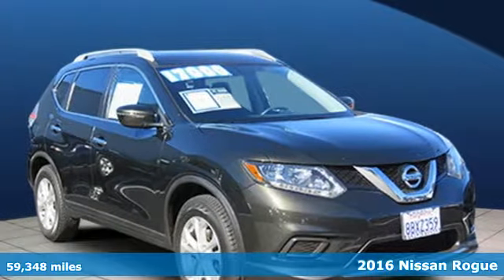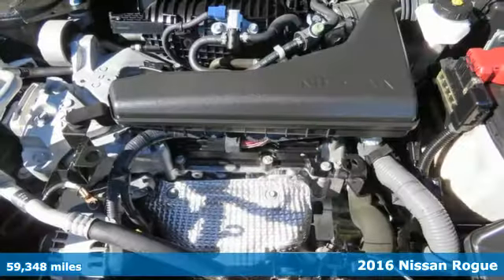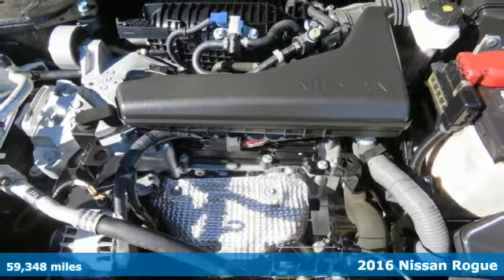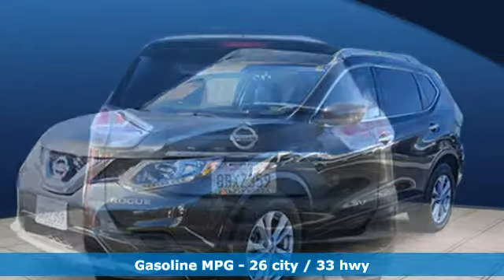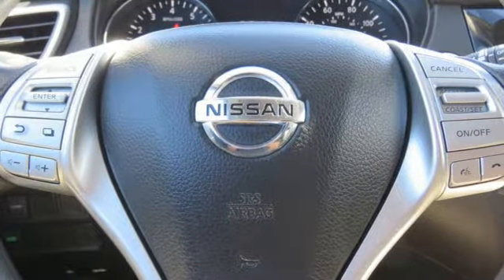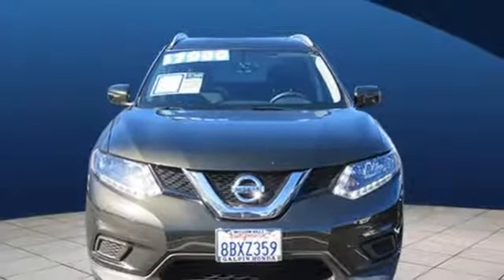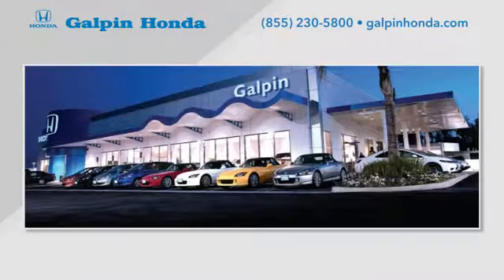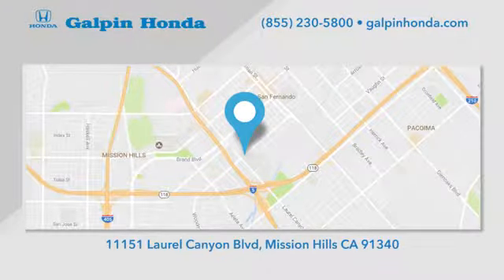Used 2016 Nissan ROGUE Los Angeles San Fernando Valley, CA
Year: 2016
Make: Nissan
Model: ROGUE
Trim: SV
Engine: 2.5L I-4 MPI DOHC
Transmission: Automatic
Interior: BLACK
Mileage: 59348
Stock #: UH186730A
VIN: 5N1AT2MT2GC891215
${OptionalEquipment} FUEL EFFICIENT 33 MPG Hwy/26 MPG City! SL trim. KEY FEATURES INCLUDE: Leather Seats, Navigation, Power Liftgate, Heated Driver Seat, Back-Up Camera. Rear Spoiler, MP3 Player, Privacy Glass, Keyless Entry, Remote Trunk Release. EXPERTS ARE SAYING: Edmunds.com explains Upscale interior materials and design give the cabin a classy vibe. The interior also has a practical side, with up to 70 cubic feet of cargo room with the rear seatbacks folded down, a number that bests a number of competitors.. Great Gas Mileage: 33 MPG Hwy. WHY BUY FROM US: We invite you to Galpin Honda. Winner of the 2016 President's Award. This award is the most prestigious award offered by Honda and is given to those dealers who excel in customer service, sales, training, and facility operation. Our friendly, knowledgeable staff will help you find the car you want that fits within your budget. Galpin Honda consistently carries a very large selection of new and used vehicles, so you don't have to drive all over town! Horsepower calculations based on trim engine configuration. Fuel economy calculations based on original manufacturer data for trim engine configuration. Please confirm the accuracy of the included equipment by calling us prior to purchase.

Address:
11151 Laurel Canyon Boulevard